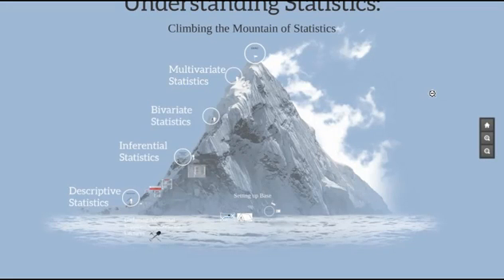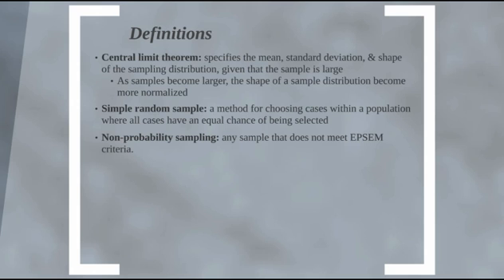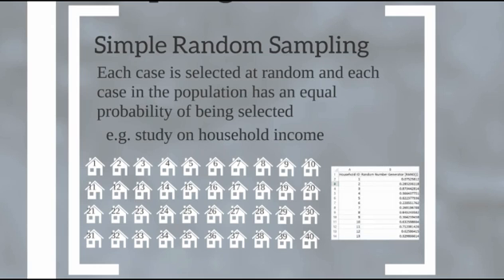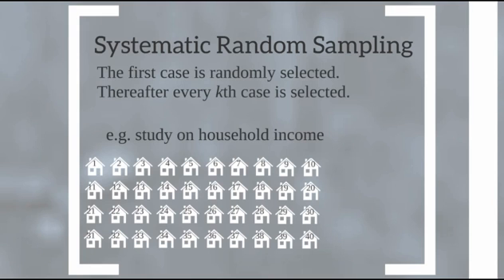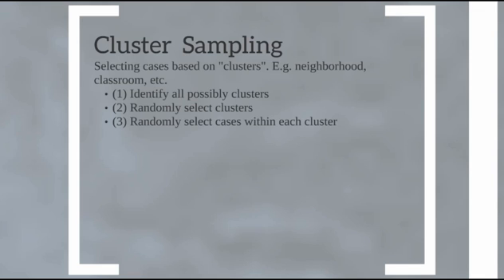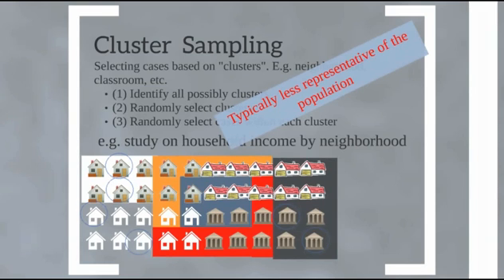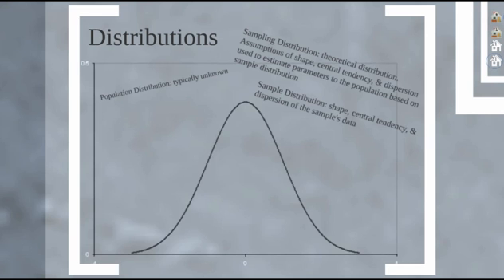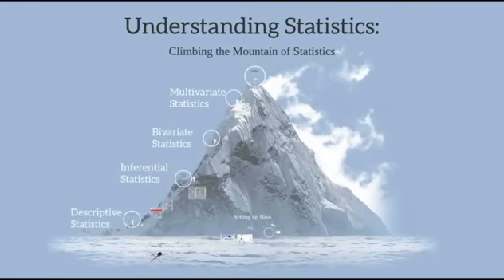Inferential Statistics: Introduction and Sampling Procedures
Inferential statistics intro discussing various statistical sampling